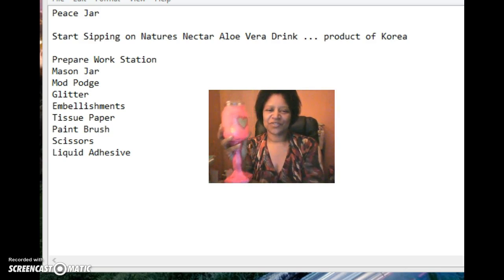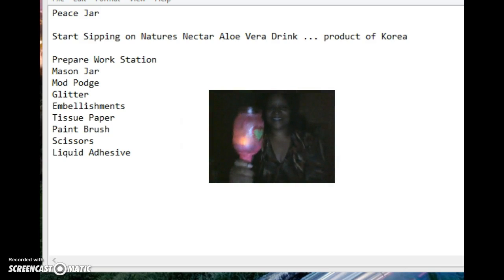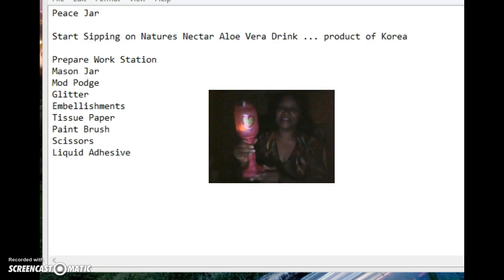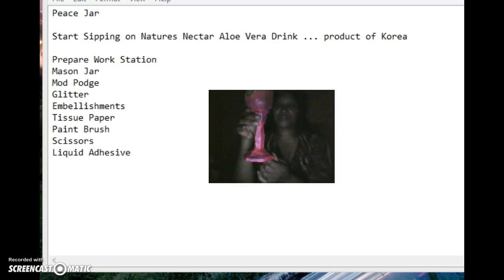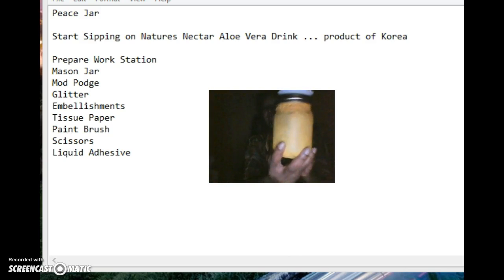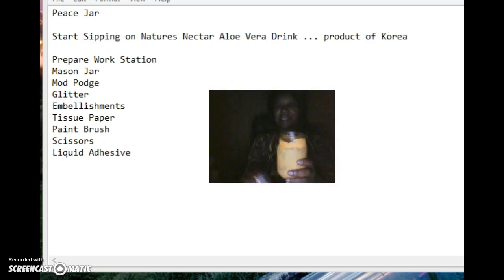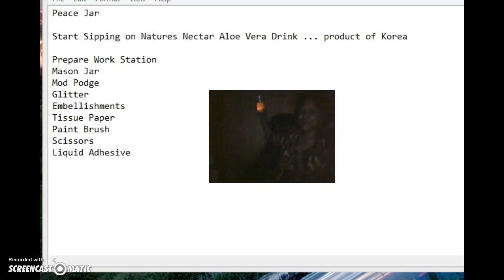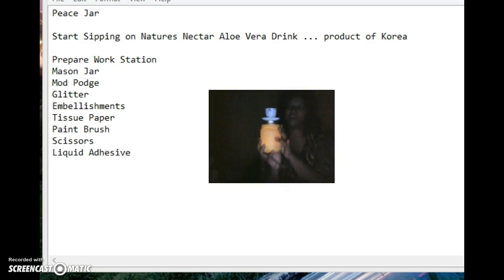Barbie Girl Mason Jar DYI Easy Craft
DIY Barbie Girl Mason Jar holds Hair Accessories, Make Up, Pencils and even a Candle.  Now you can create a Barbie girl mason jar craft with tissue paper, glue and embellishments.  Use mod podge.